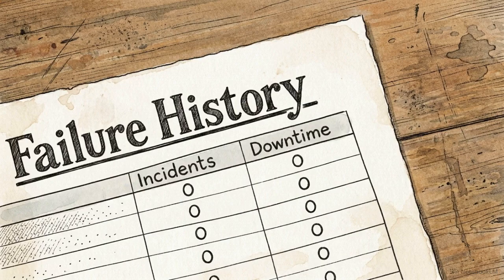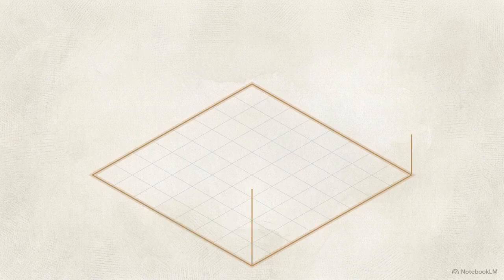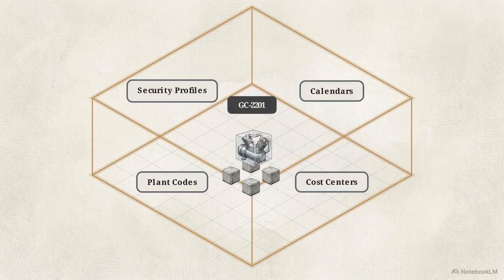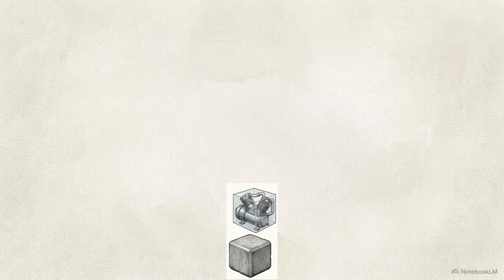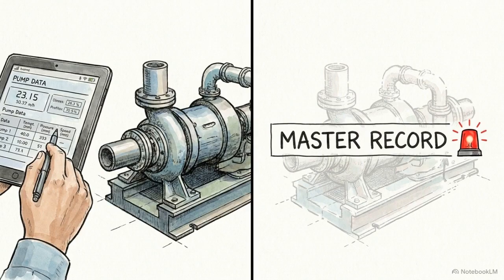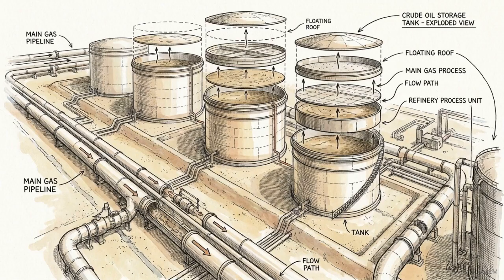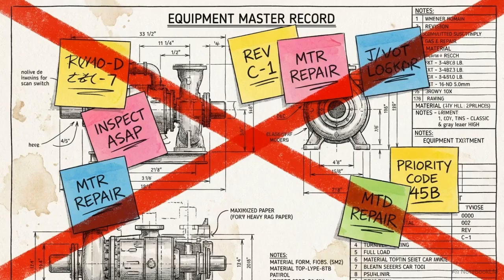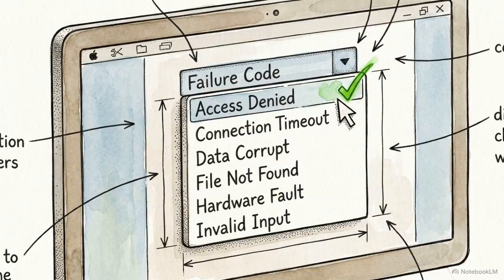Data Types in Maintenance Information Management